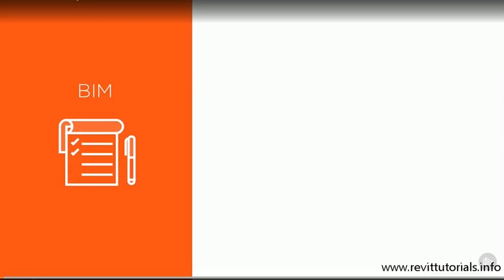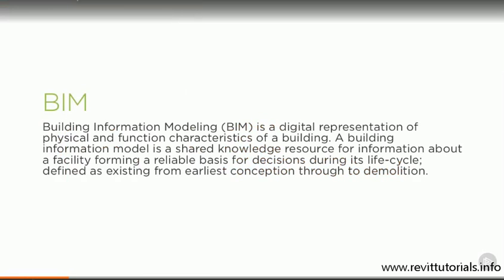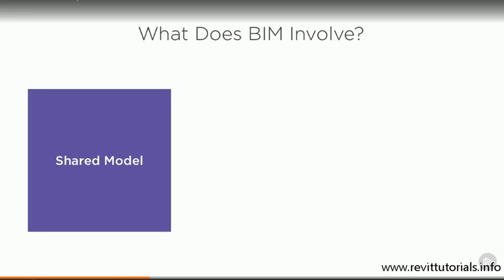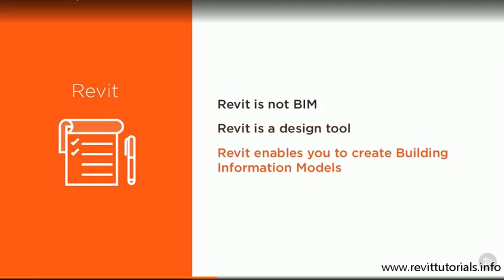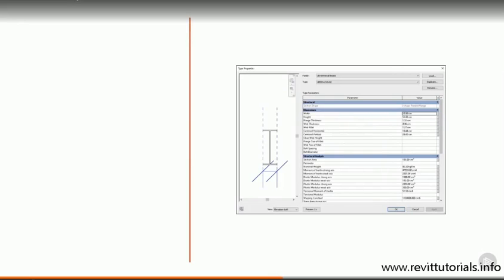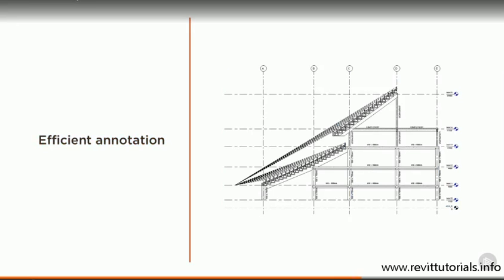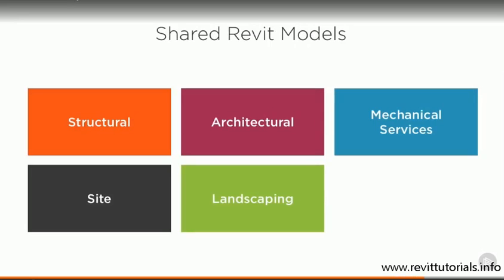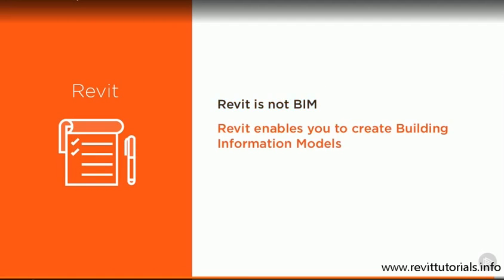What is BIM? (Building Information Modelling)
- Revit Structure Tutorial - What is BIM? (Building Information Modelling)

In these Revit Structure Tutorials I will bring you up to speed and help you to create better buildings. First, you will learn how to model simple structural elements and more real-life complex examples. Next, you will discover how to use Revit as a Building Information Modeling tool. Finally, you will learn about design options and you will learn to present clear, clean, crisp drawing sets that you can be proud of. When you’re finished with these Revit Structure tutorials, you’ll not only have modeled a sports stadium, but you will also have the skills to model real-life projects in your office. Software required: Autodesk Revit (2017 preferred).